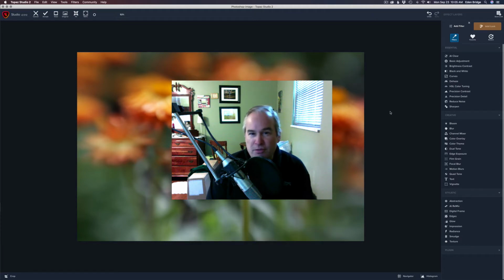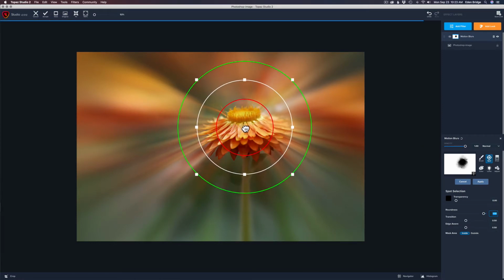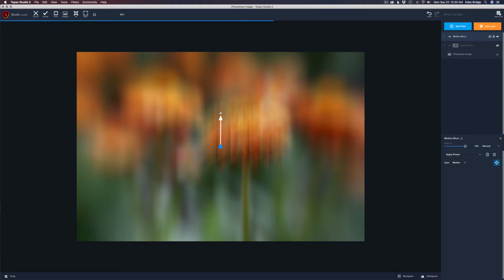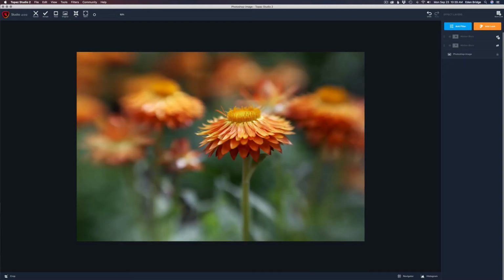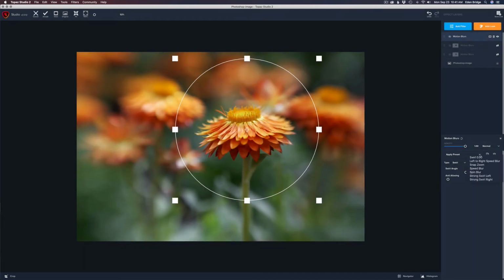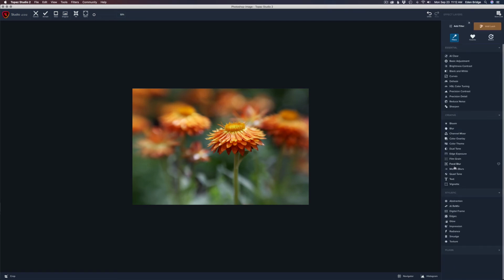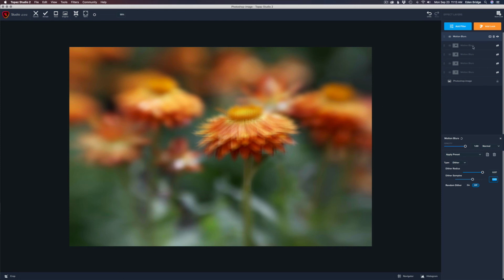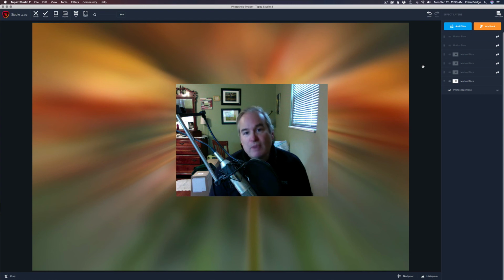Topaz Studio 2 Tutorial - Motion Blur Filter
In this Topaz Studio 2 Tutorial we are learning about the Motion Blur Filter. If you are not yet a subscriber of my YouTube channel then please SUBSCRIBE and CLICK the BELL NOTIFICATION ICON so you can be informed of my new YouTube Training Videos. Thanks for joining me today.